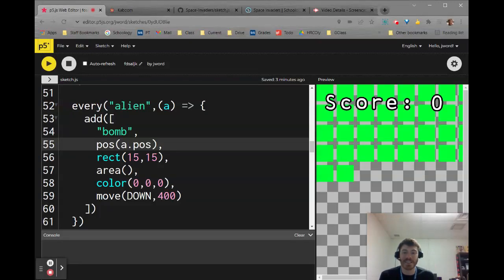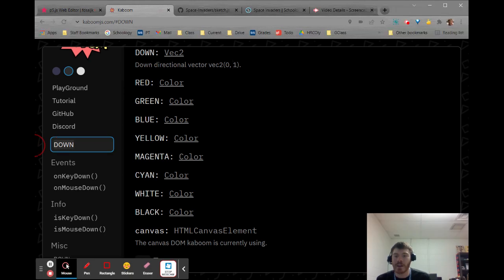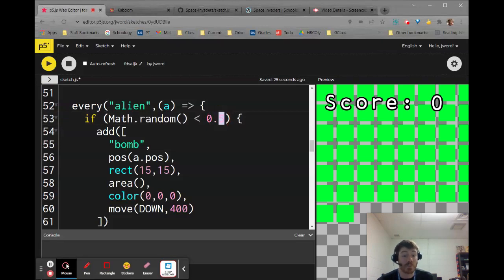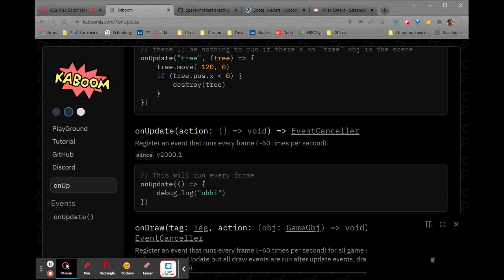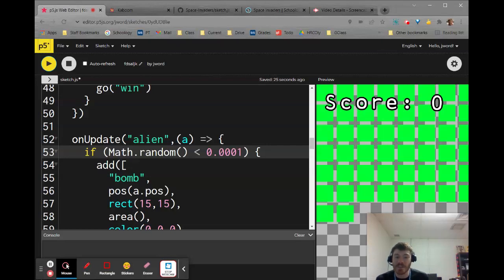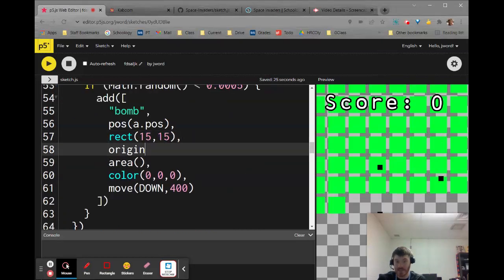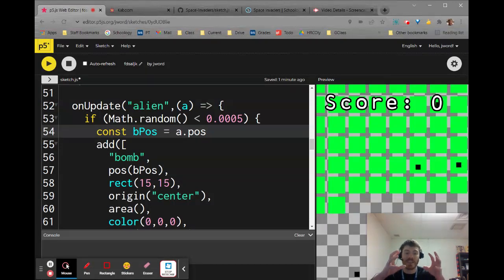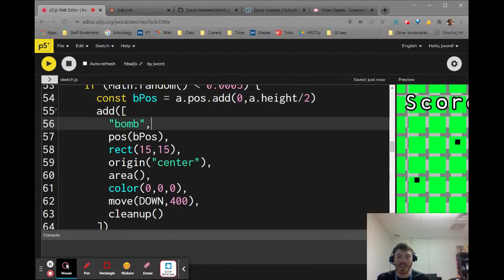Space Invaders - Part 8.2: Better bomb dropping